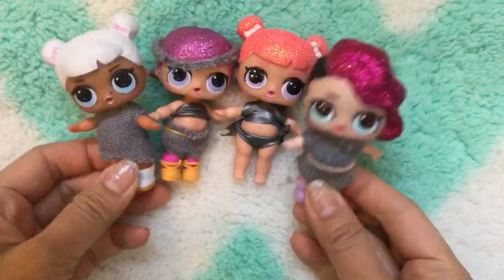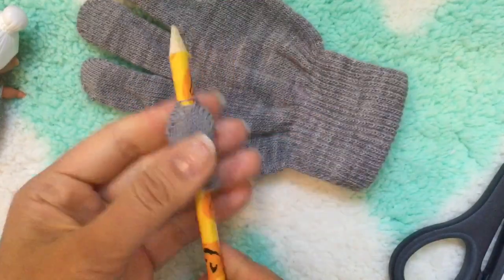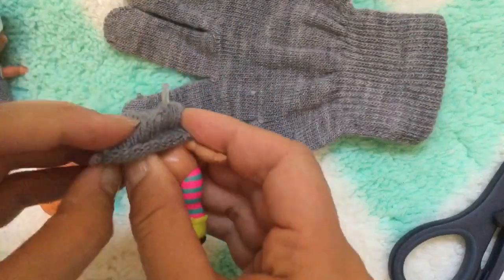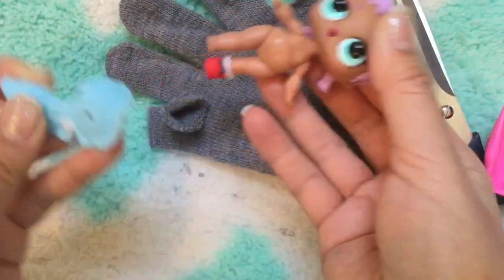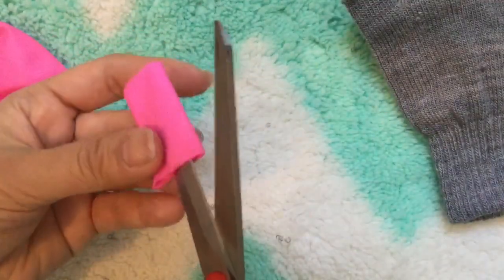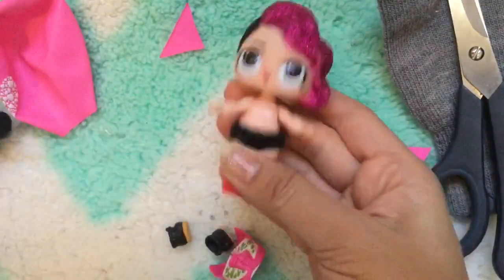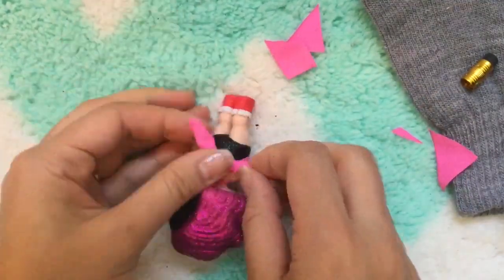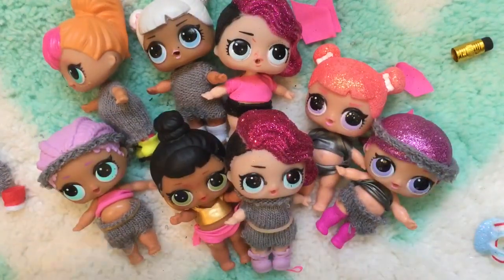NEW DIY Clothing for lol surprise doll clothes craft sweater dress tutorial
Learn how to make easy lol surprise doll clothes with no sew no glue.

LOL Series 1 Dolls List:
DanceEdit
Fancy
Fresh
Crystal Queen  Glitter Queen  Queen Bee
Cosmic Queen